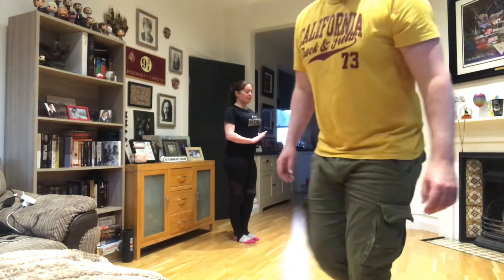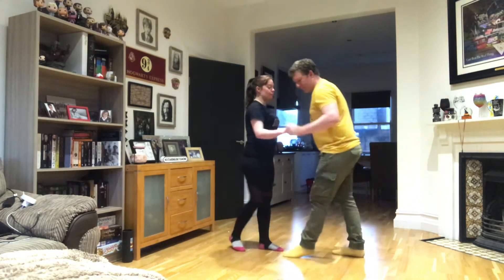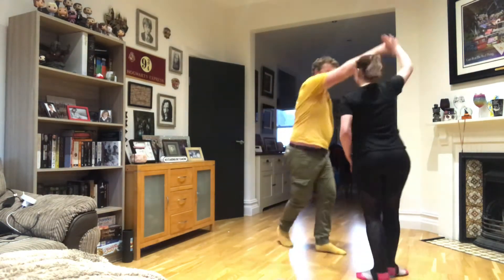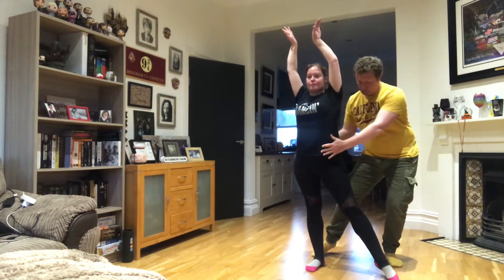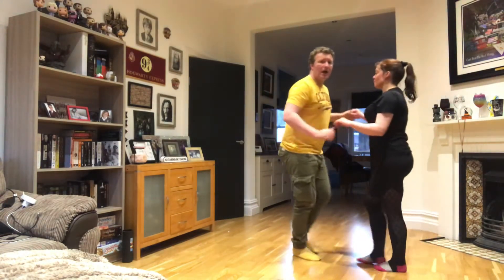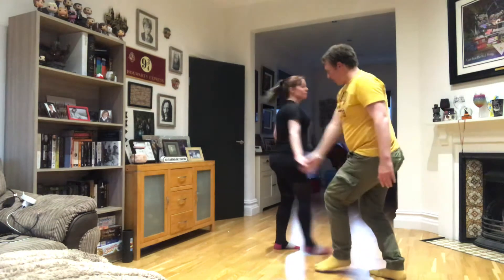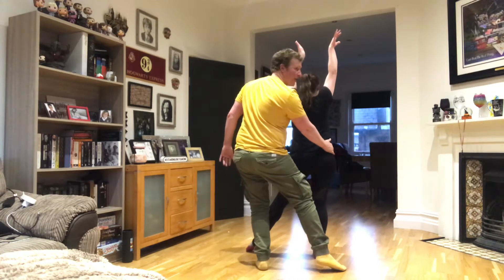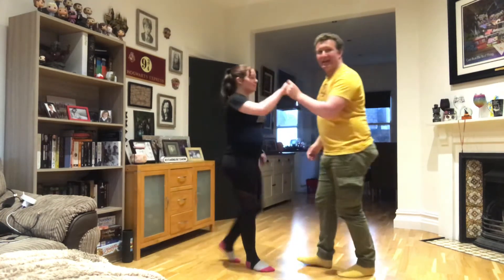Salsa - windmill turn into copa